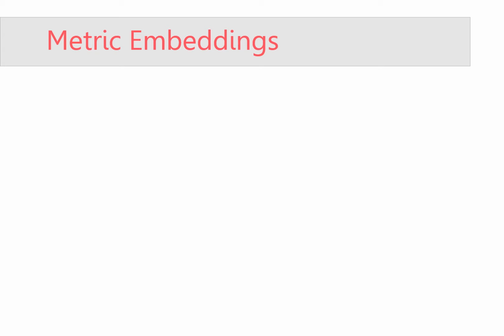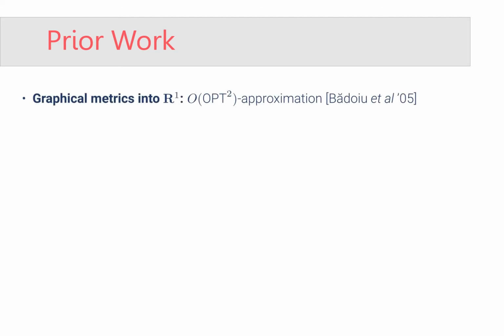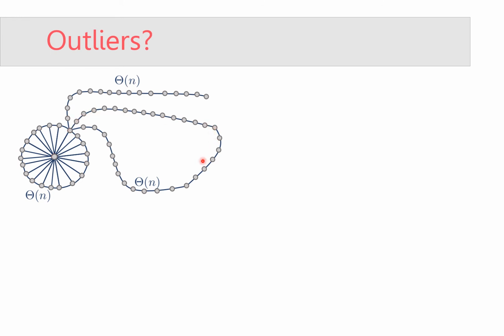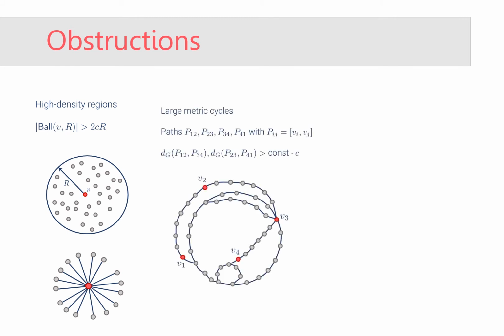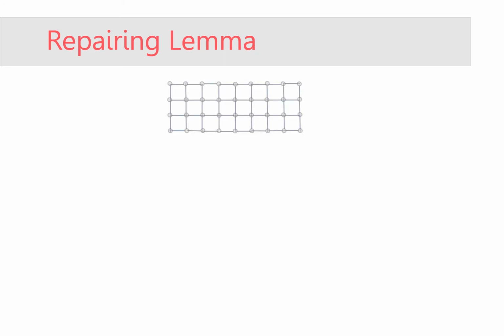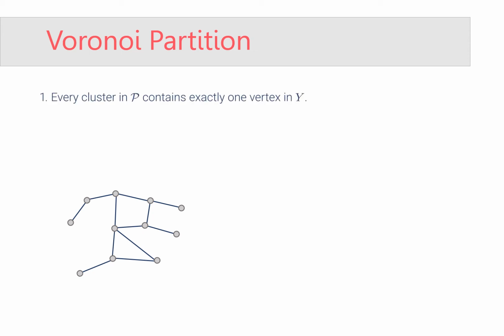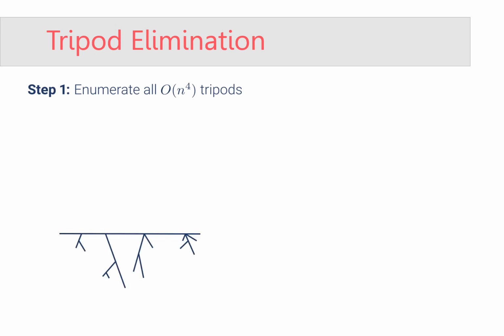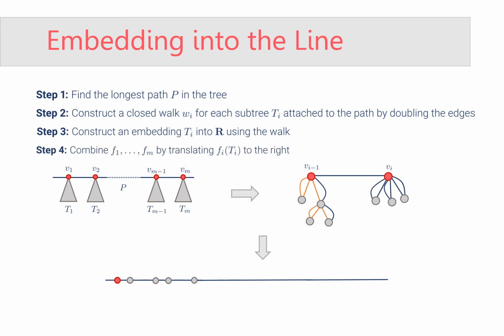Computing Bi-Lipschitz Outlier Embeddings into the Line